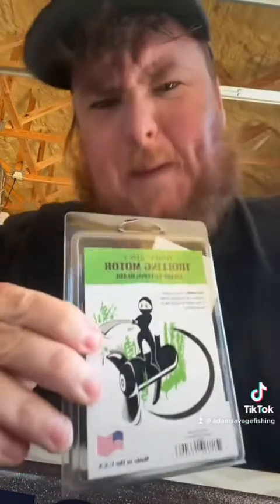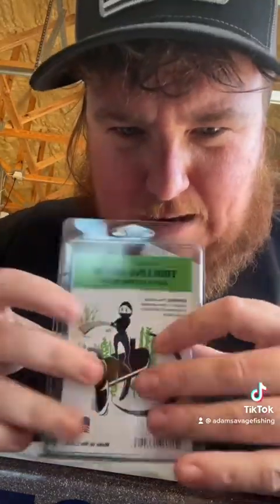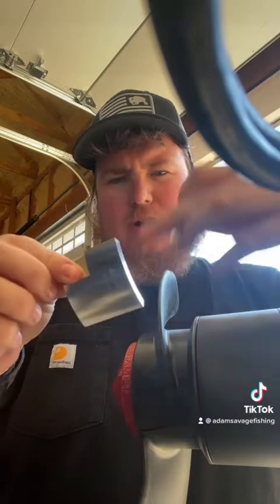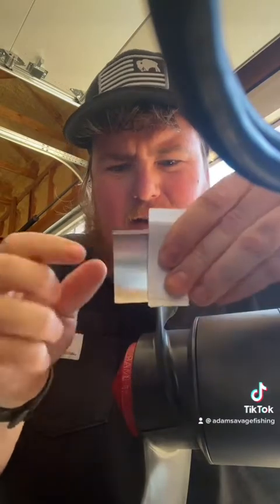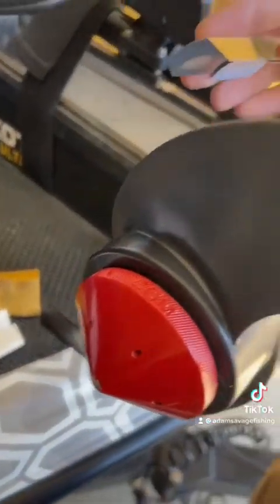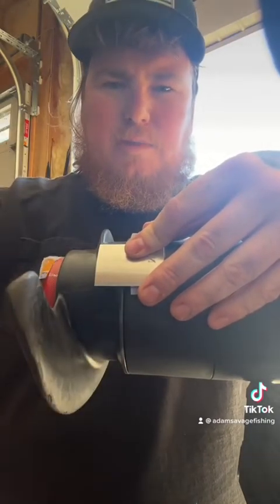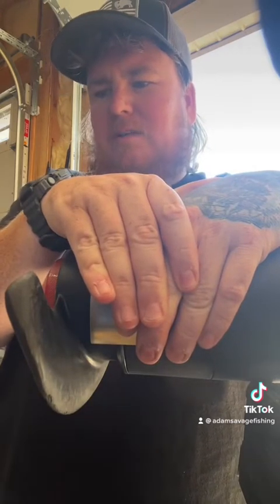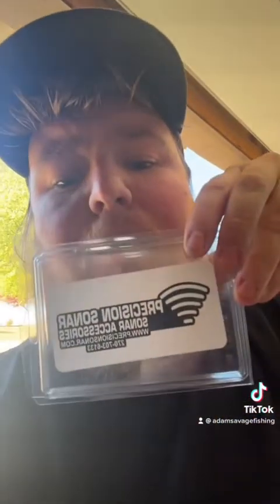Just in time for Florida!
Today we’re installing a Grass Ninja from Precision Sonar.